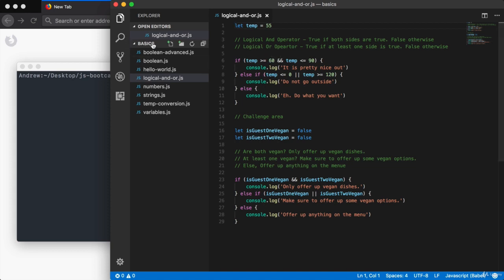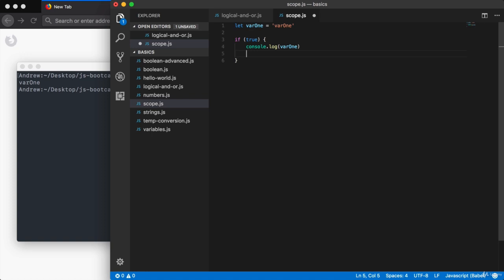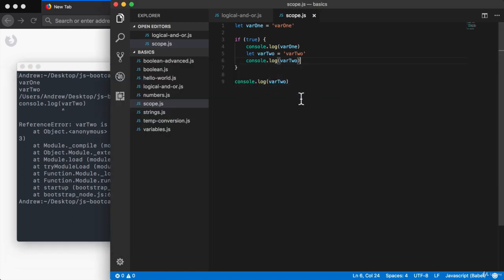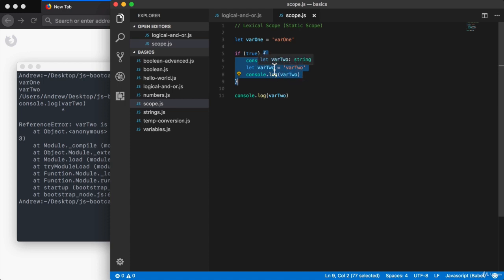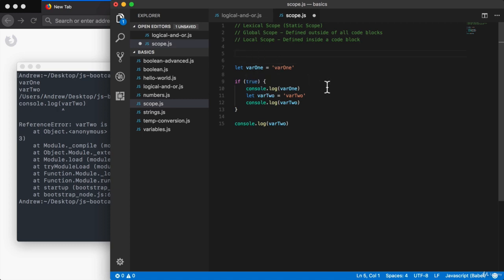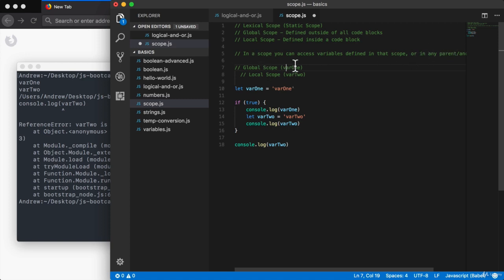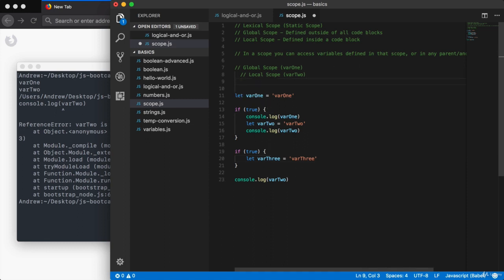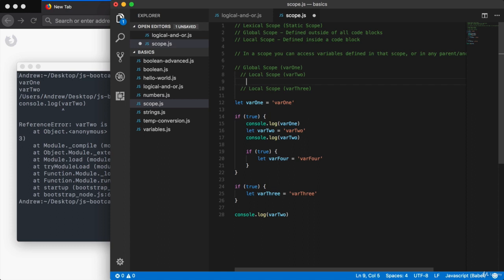3. JavaScript Basics Variables and Flow Control | 10 Variable Scope Part I